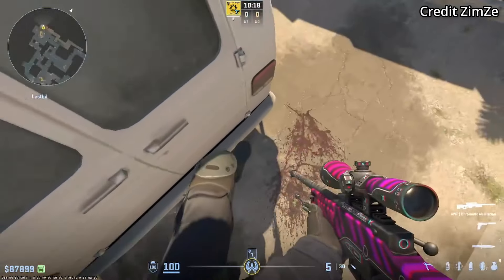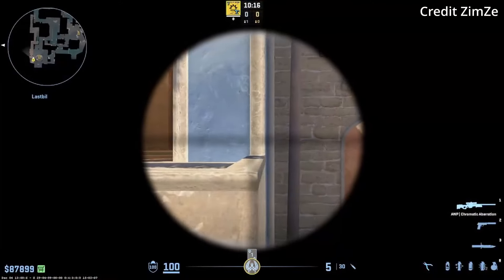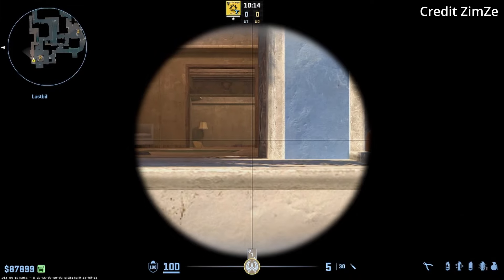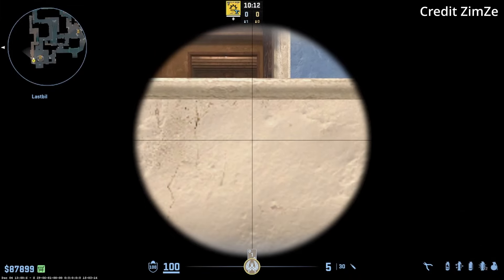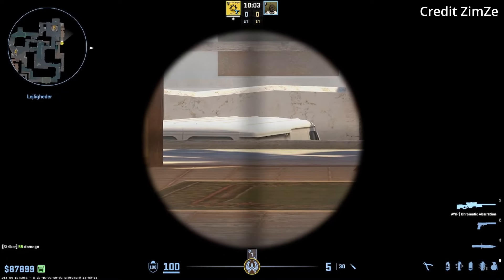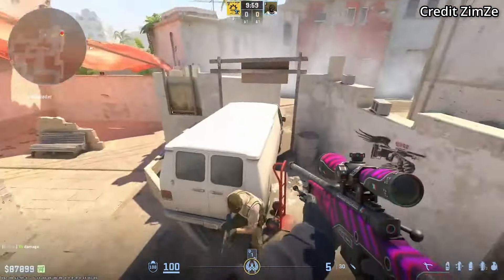INSANE Mirage AWP Peek you need to be USING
every awper is using this mirage awp peek